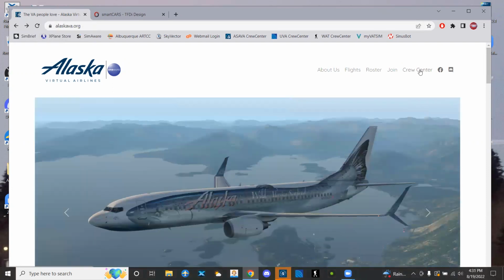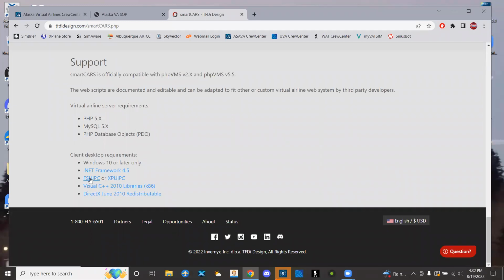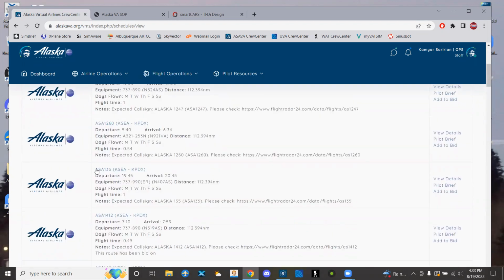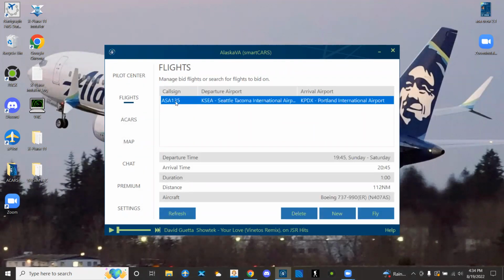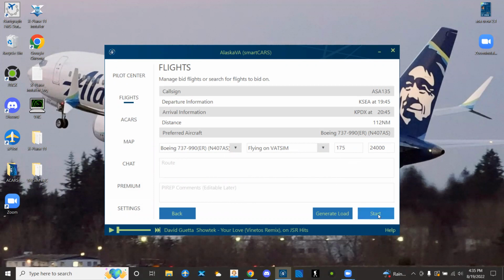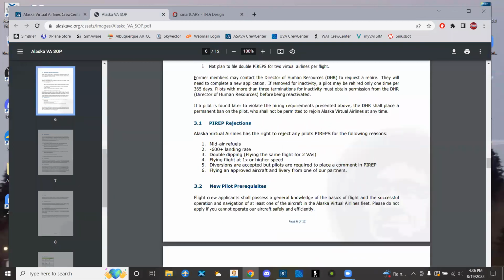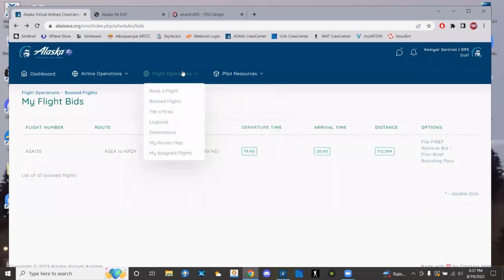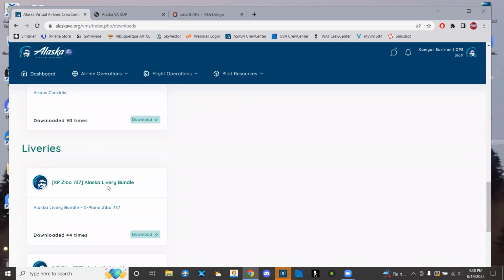Alaska Virtual Airlines New Hire Introduction Course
Please watch this video to get all the information needed on how to complete your first flight with AlaskaVA.
Happy Flying! - AlaskaVA Staff Team

PS. Sorry about the audio, there was a large thunderstorm in my area.